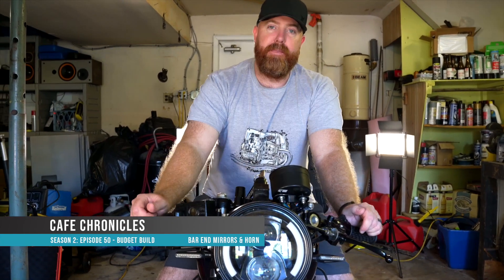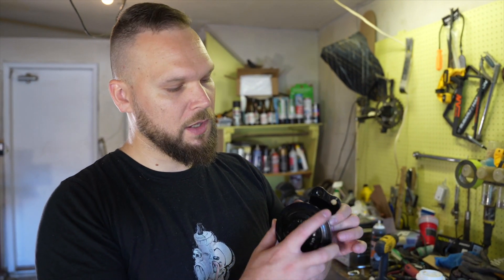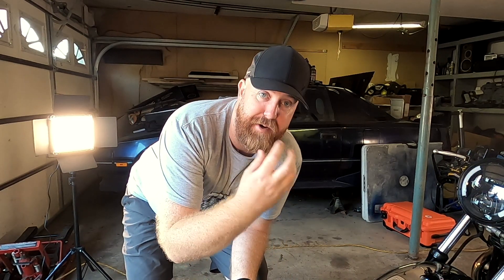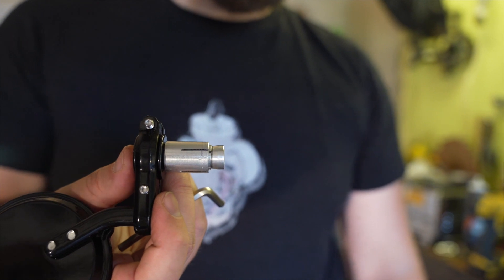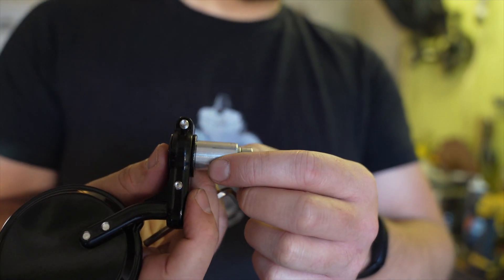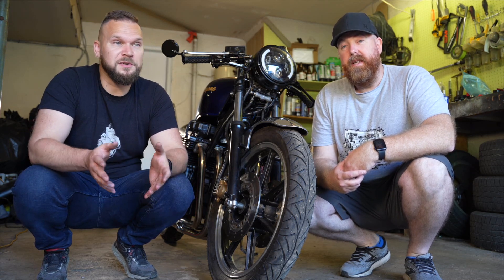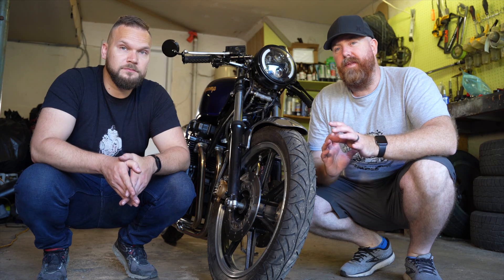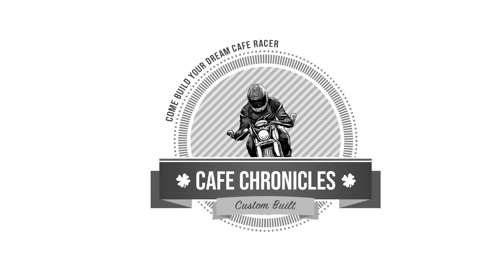Budget Cafe Build E50: Bar-end mirrors and horn install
We're getting real close to getting Dan's Kawi on the road, however, there are still a few details hanging us up on this budget cafe racer build. One in particular is the safety inspection. We need mirrors and a horn for the bike to be up to road standards.

We also keep a list of everything we use on the bike which shows where we got it and how much it cost. You can find that ever growing list here:

Steve & Dan